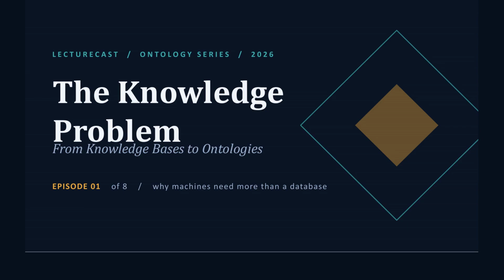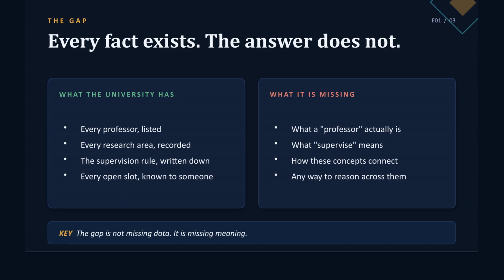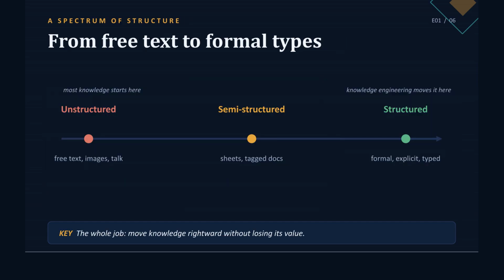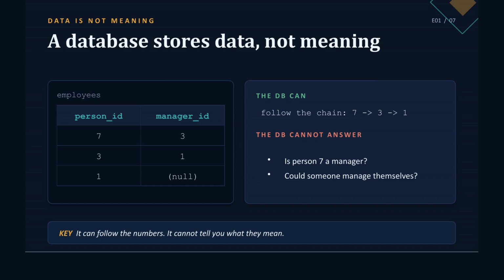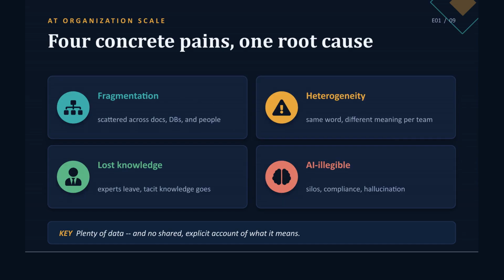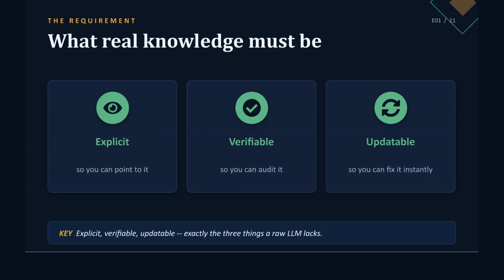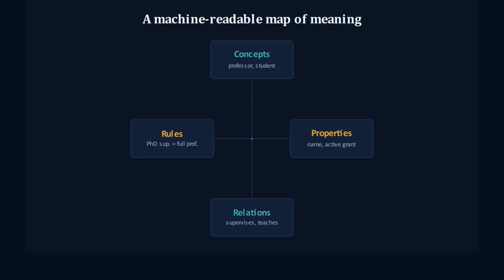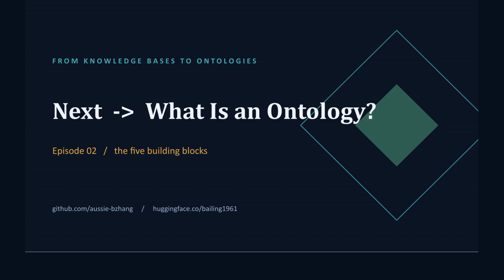E1 The Knowledge Problem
Episode 1 – The Knowledge Problem | From Knowledge Bases to Ontologies

This episode introduces the core problem behind modern knowledge systems: why organizations can store vast amounts of data, yet still fail to answer seemingly simple questions. Through a concrete university example, we show the gap between data storage and meaning representation, and why databases, documents, and even human expertise fall short when machines need to reason.

We then introduce the central idea motivating the entire series: a knowledge base is not enough—what is missing is a structured, machine-readable representation of meaning, which leads directly to the concept of an ontology.

This is Episode 1 of an 8-part series on ontologies, knowledge graphs, and machine-readable knowledge systems. Next episode: What is an Ontology?